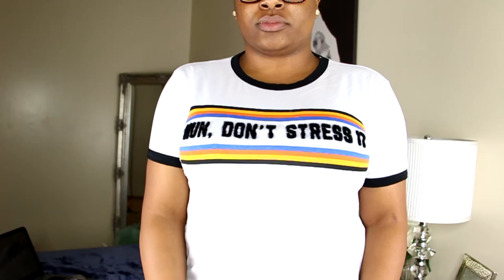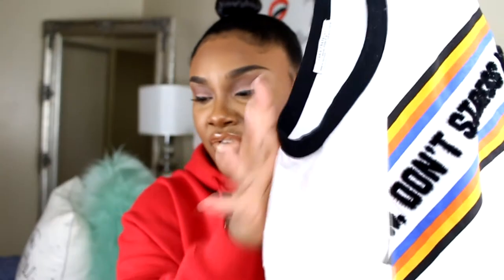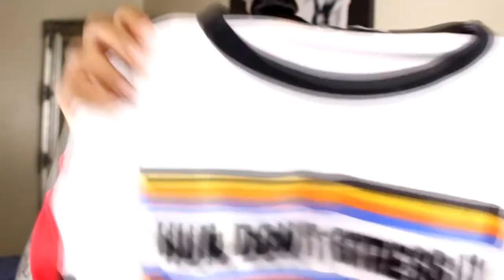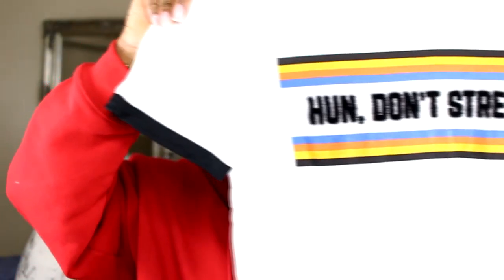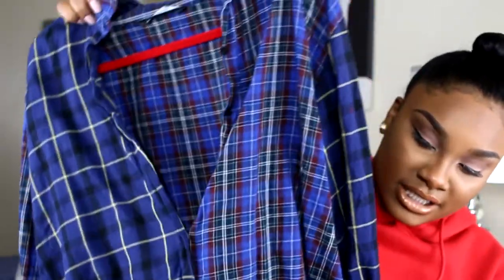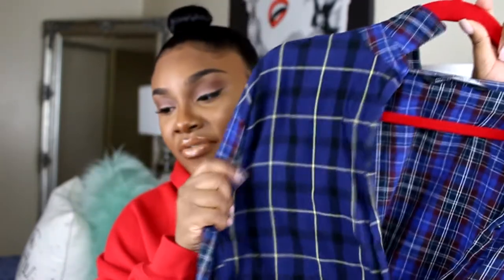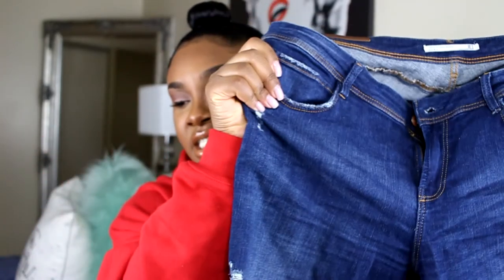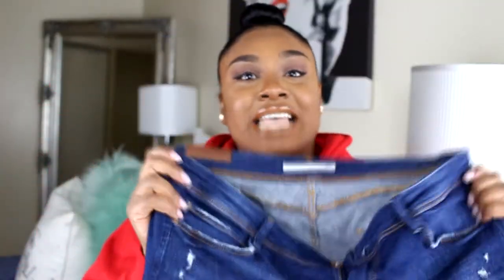NEW IN FALL HAUL.. I CANT KEEP MY LITTLE FINGERS OFF ONLINE SHOPPING! | SIMPLY CHIC